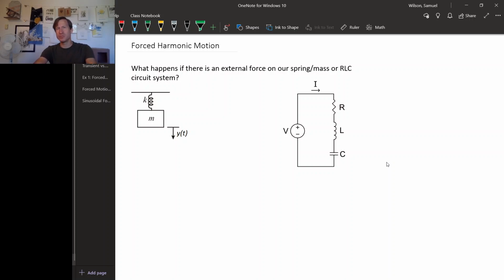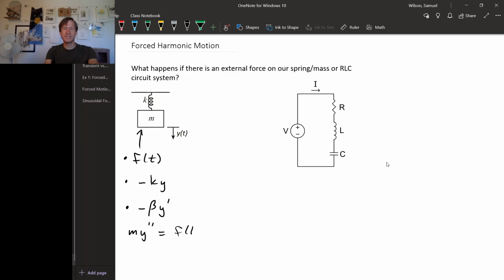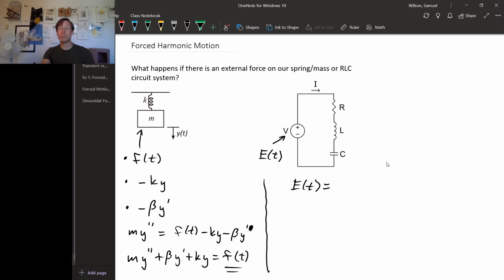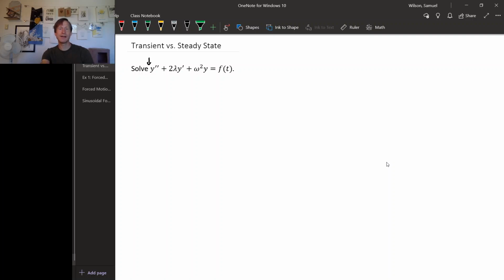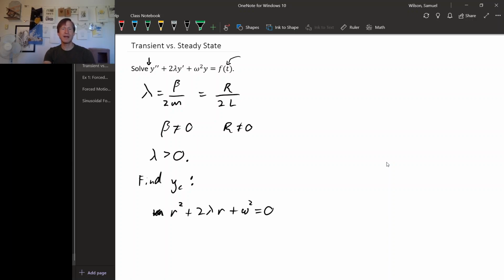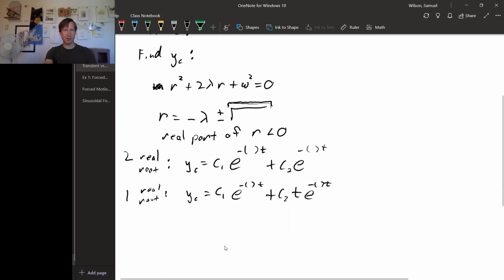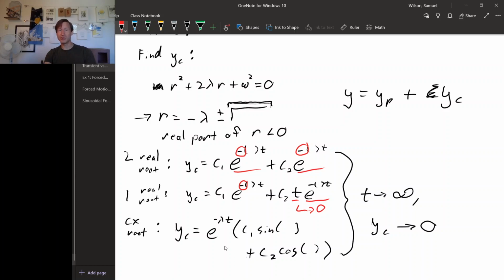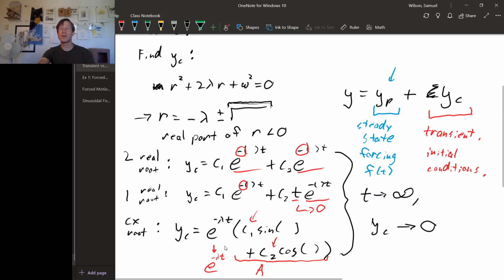5.1 Forced 1 - Transient and Steady State